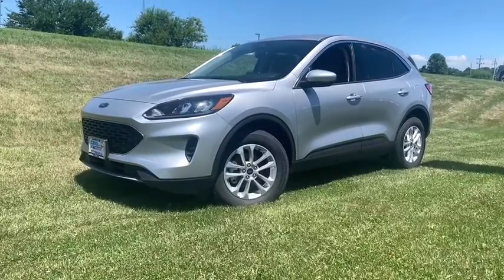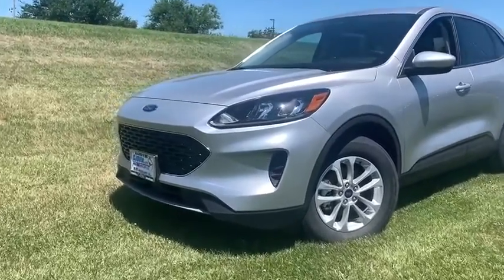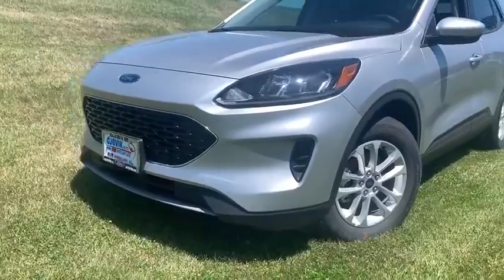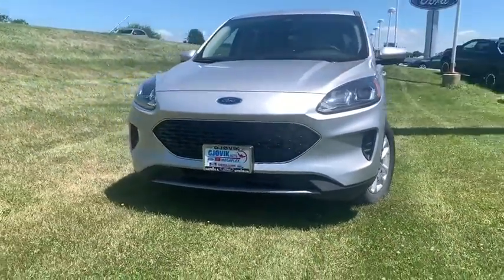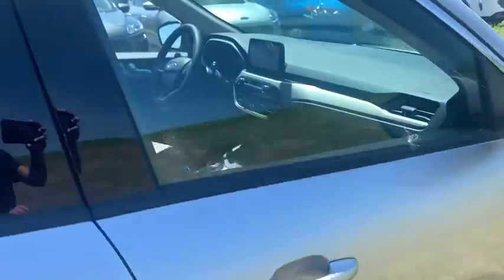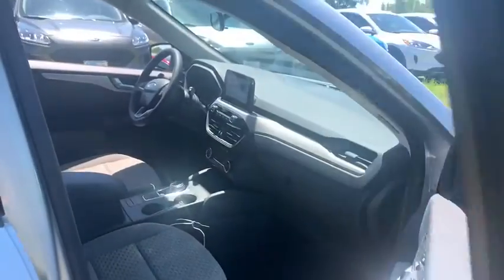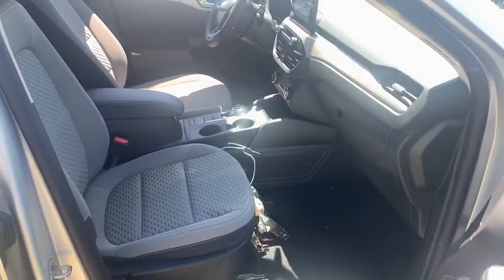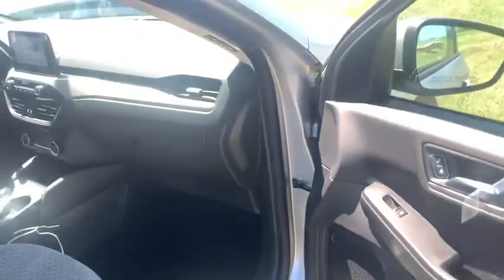2020 Ford Escape Sandwich, Oswego, Yorkville, Plano, IL 71290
Ingot Silver Metallic New 2020 Ford Escape available in Sandwich, Illinois at Gjovik Ford. Servicing the Oswego, Yorkville, PLano, IL area.

Gjovik Ford
2600 US Rt 34 E